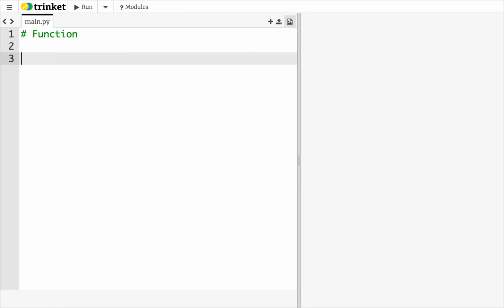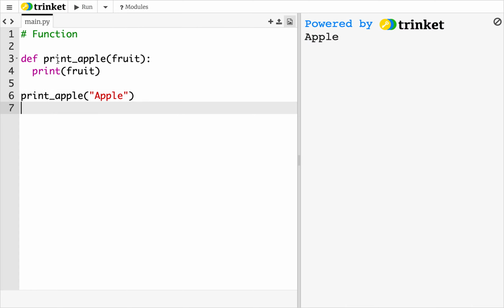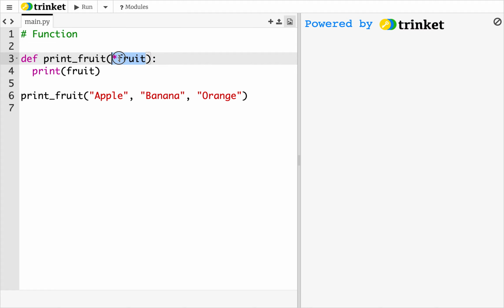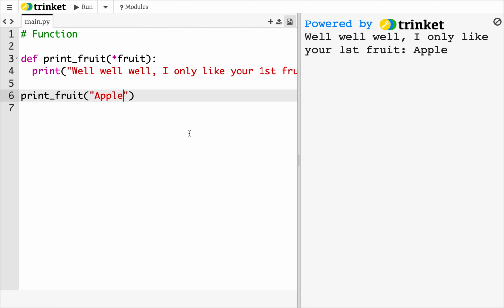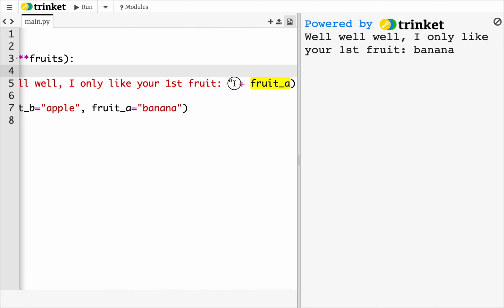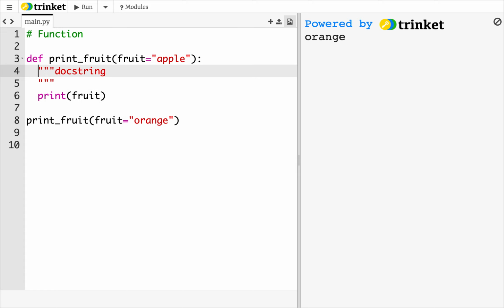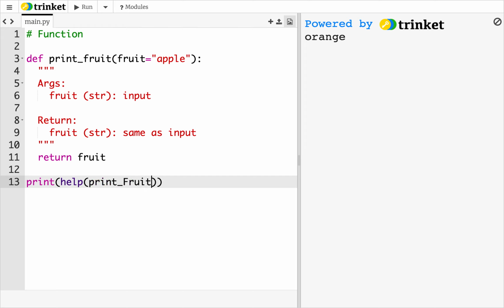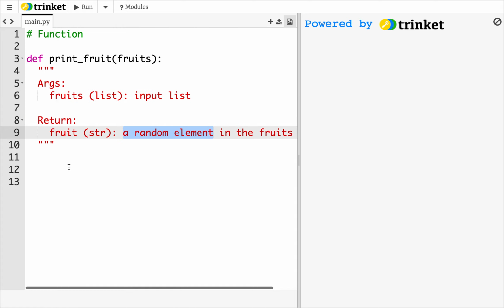Python Tutorial #8: Function